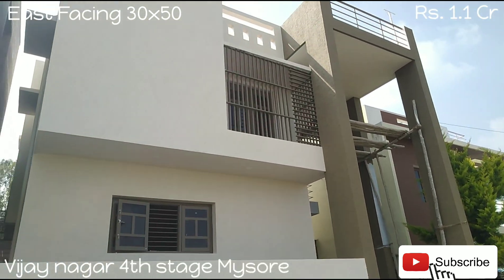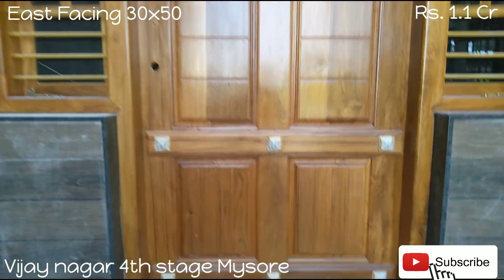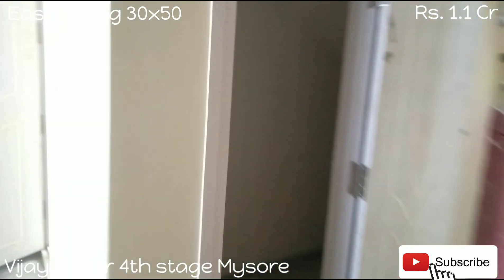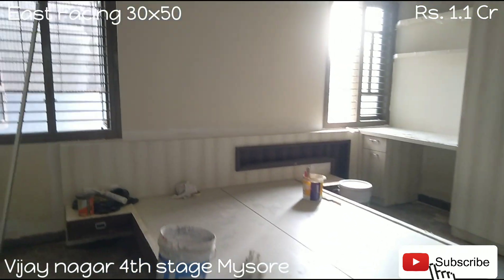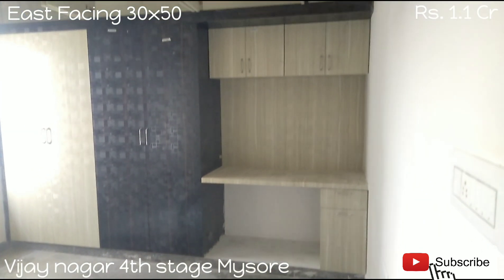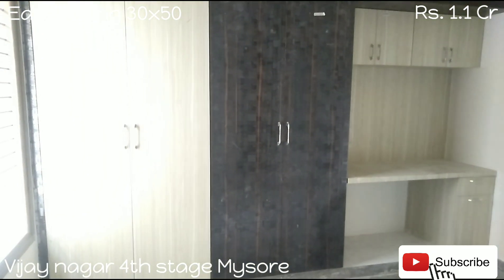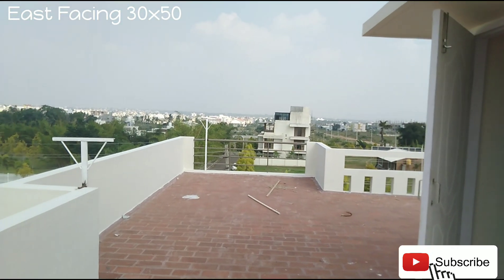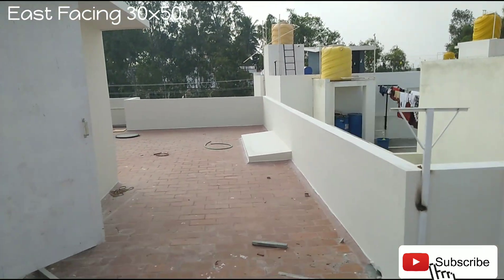30x50 Duplex House in Vijay Nagar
Welcome to Property Adda Mysore

Please WhatsApp to get more information and

share your requirements we will assist you